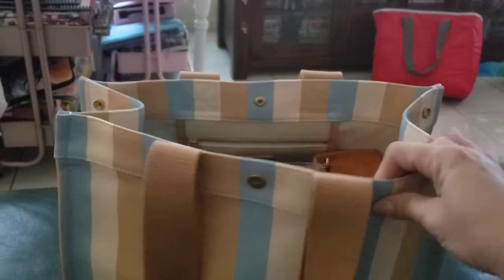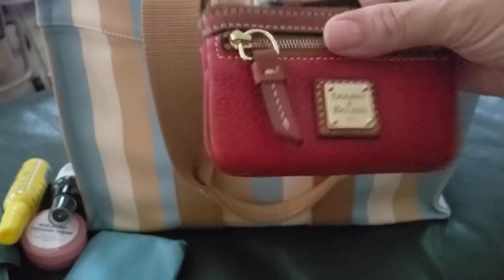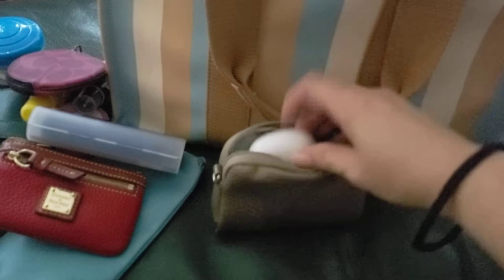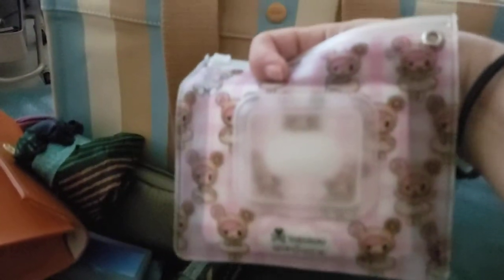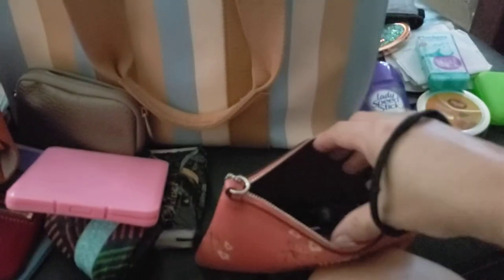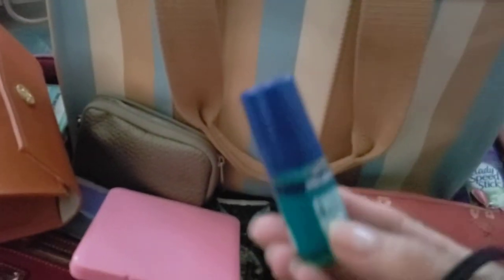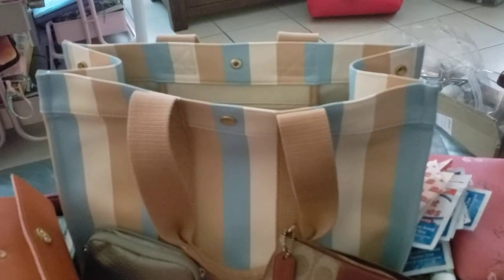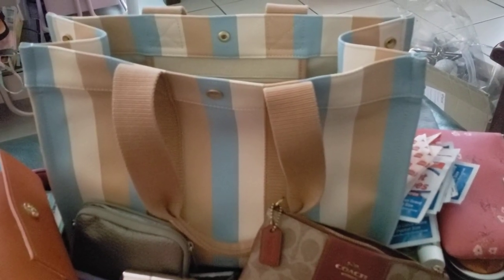What's in My Bag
First ever whats in my bag video I have ever done.